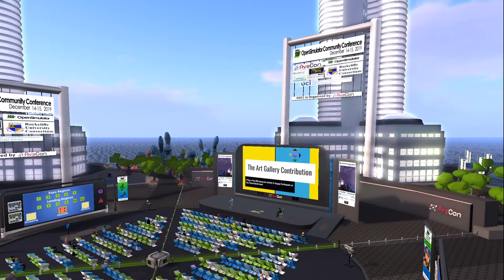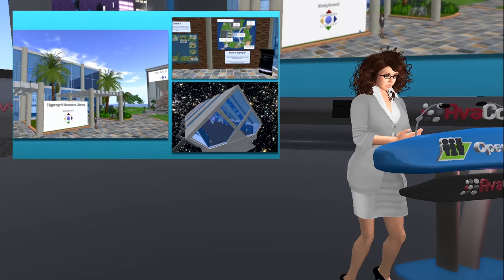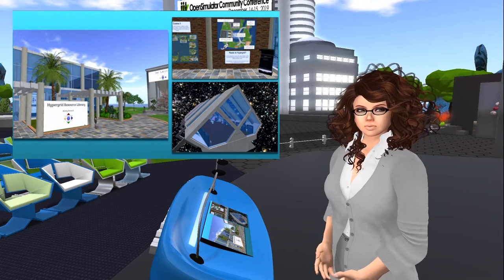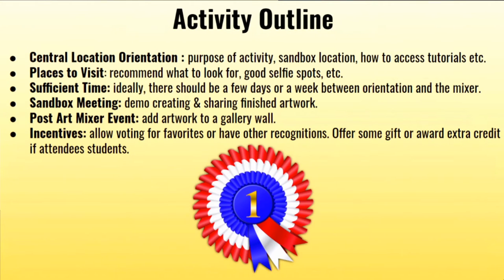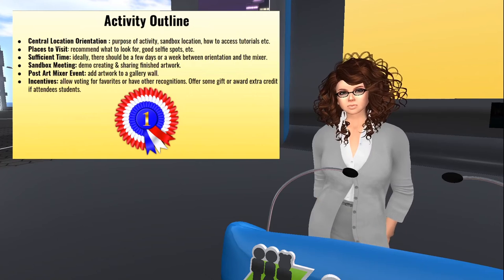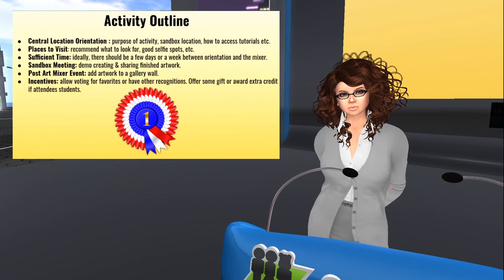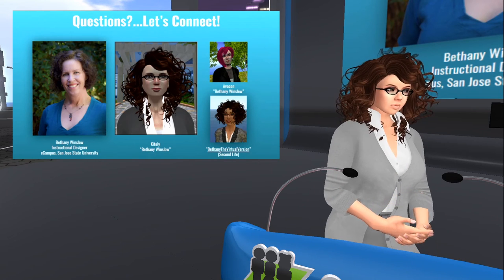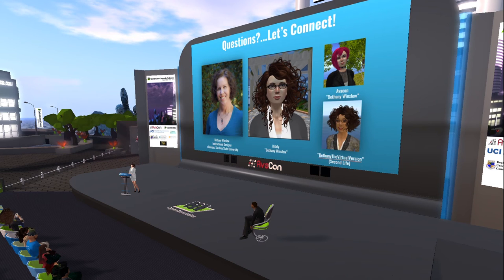OSCC19 ART GALLERY: A PLUG-N-PLAY OER IMMERSIVE ACTIVITY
Creating an in-world event of any size is a challenging endeavor. For busy educators creating even a single activity can be just another hurdle that prevents the wider adoption of virtual worlds for teaching and learning. We need stop reinventing the wheel and start creating content in way that we can share with each other. This presentation will showcase a proof of concept immersive learning activity for any virtual world event that will engage your participants and get them excited about the possibilities with using virtual worlds in teaching and learning. What better way to introduce educators, or future educators, to teaching and learning in a virtual environment than with a ready to go activity that you can implement with as little extra work on your part as possible? The presenter will share details on how this immersive event was designed, what tutorials and supportive content is provided, where to go see the in-world example, and how educators can use these resources to replicate this immersive experience at their own events.